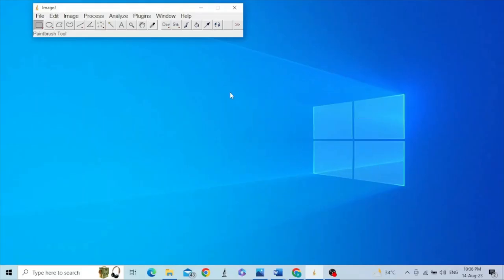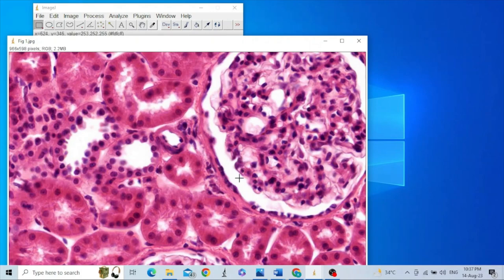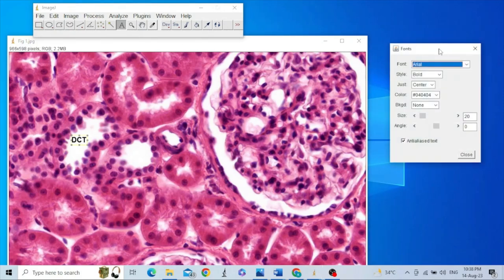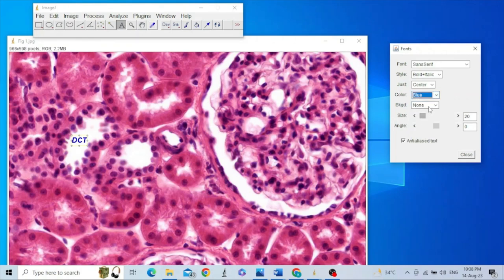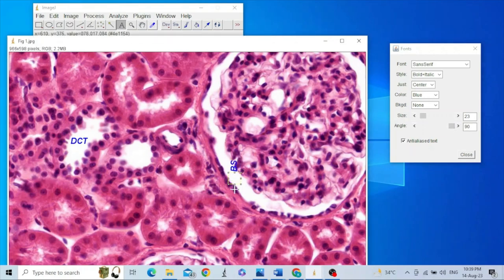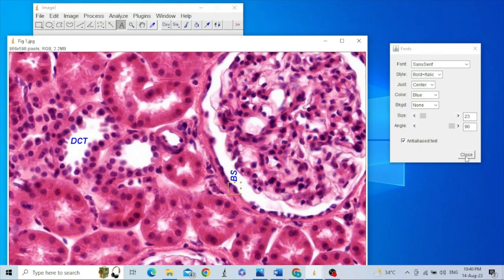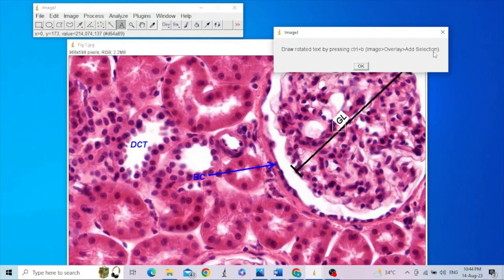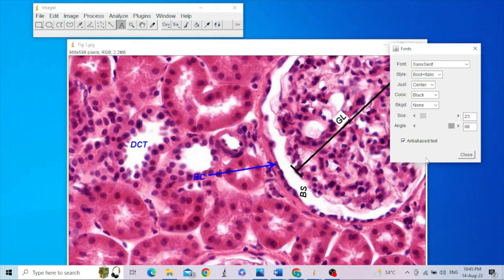Annotation in imageJ | How to add arrow to ImageJ | Labelling in imageJ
In this video we will talk about annotation of an image with the help of text or arrows in imageJ/ Fiji software.
The process is simple. The steps included are:
1. Selection of text Tool
2. Text writing at the desired location on image
3. Editing of the text
4. Saving the text by Draw function
5. Drawing the arrow (arrow annotation) / add arrow
6. Editing the arrow tool
7. Use of the Image-overlay-Add selection function

Main points that are discussed in this video are:
• How to perform annotation by using ImageJ
• How to do annotation by using Fiji
• Understanding the concept of annotation, text writing and drawing arrow
• Writing text and an angle in ImageJ/ Fiji
• Change the color of text and arrow in ImageJ/ Fiji
• ImageJ tutorials
• Automated image processing
• ImageJ software
• Image analysis with ImageJ
• Image analysis with Fiji